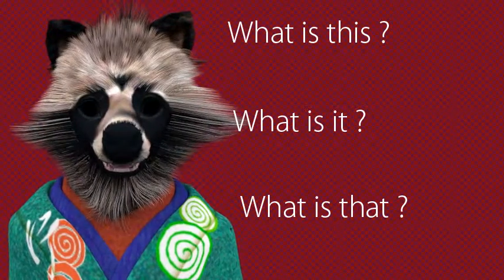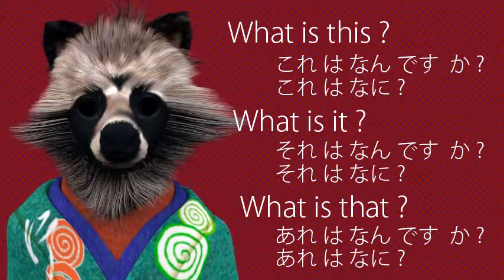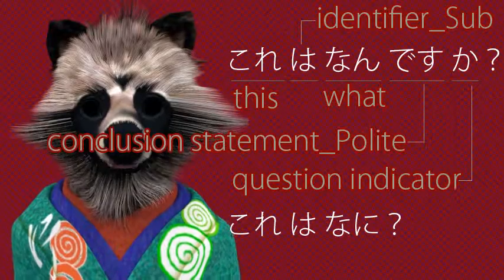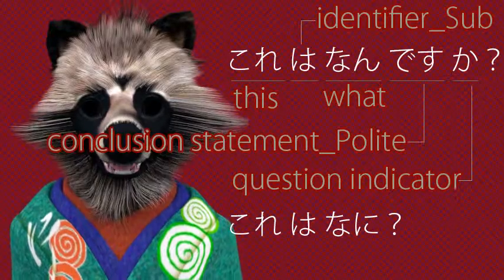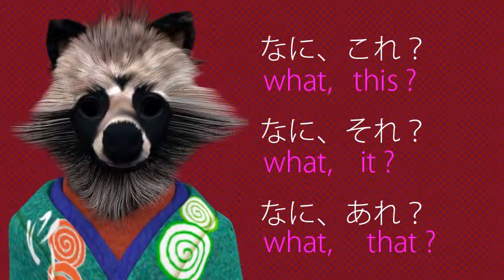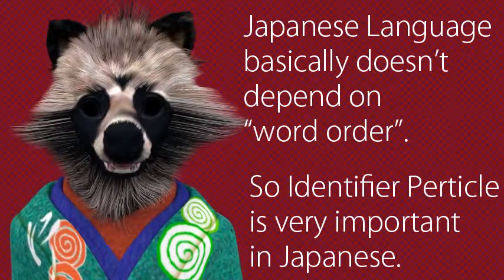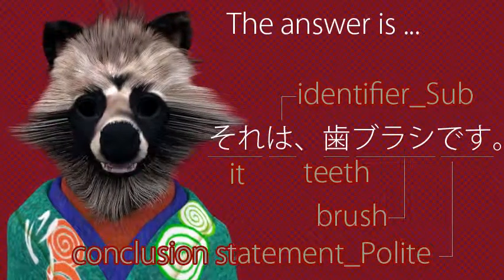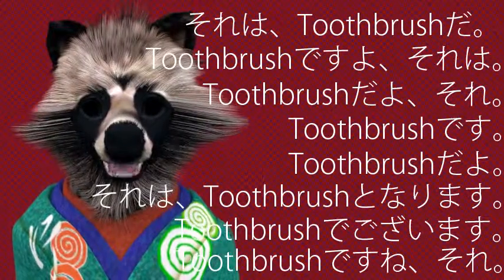How to say "What is it ? " in Japanese for Japanese beginners with tons of details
Hi all, How to say "What is this ?", "What is it ?", "What is that ?" in Japanese !